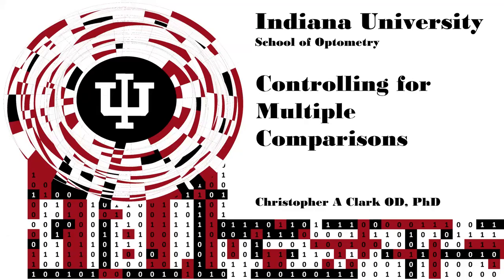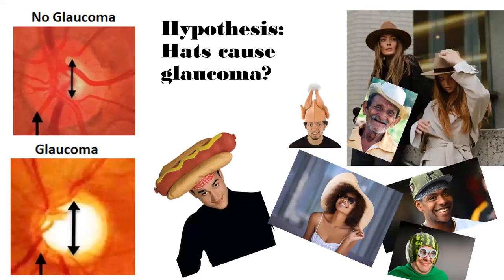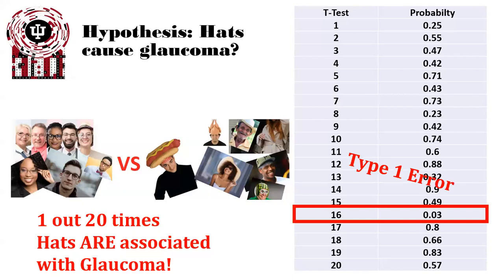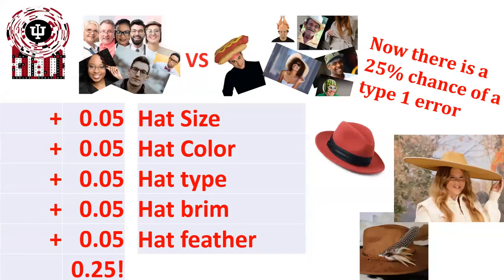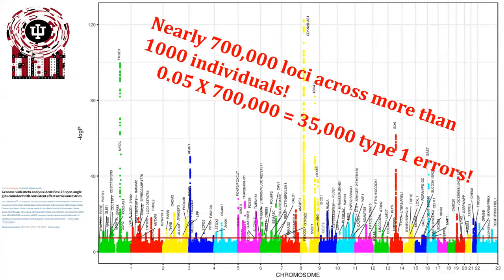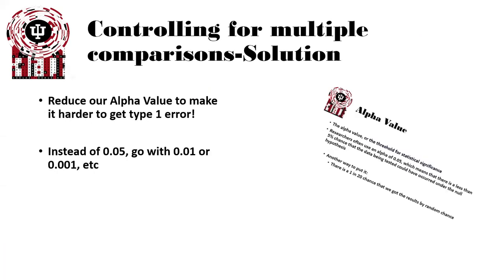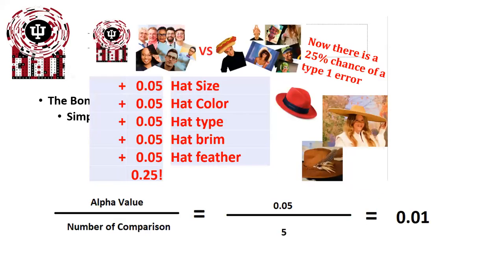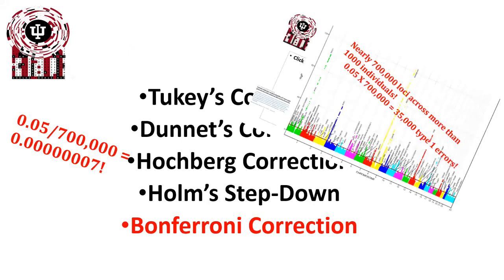Bonferroni Correction and Multiple Comparisons